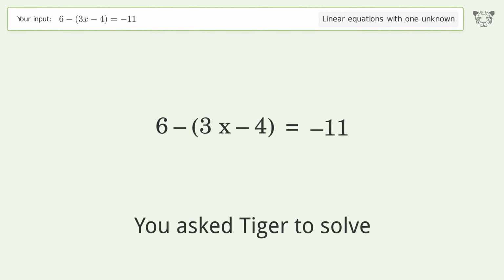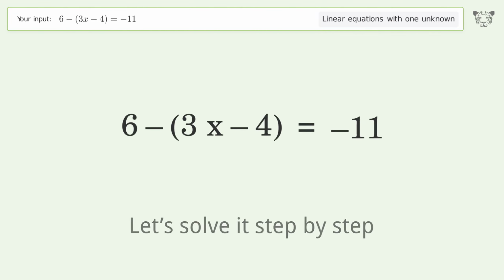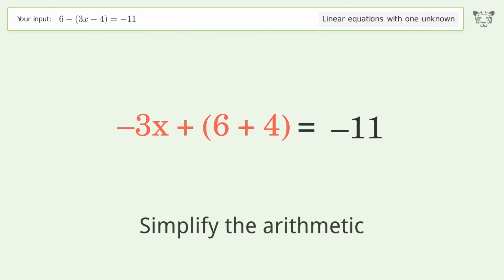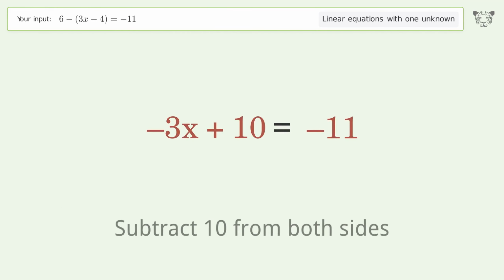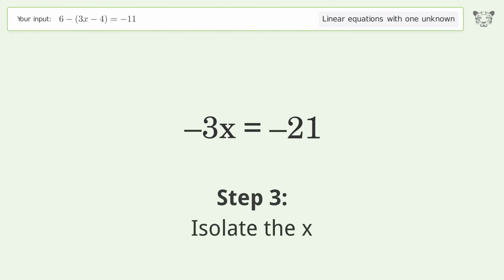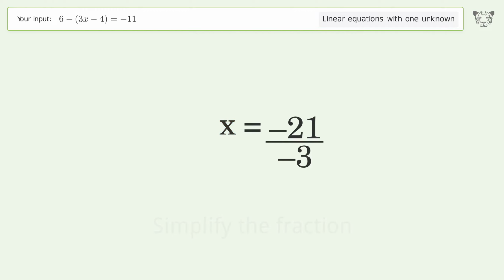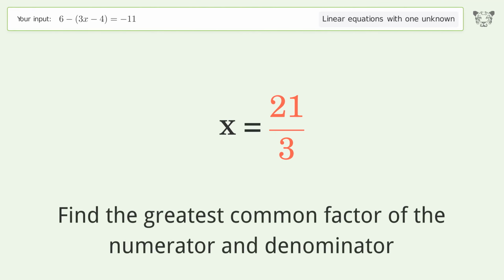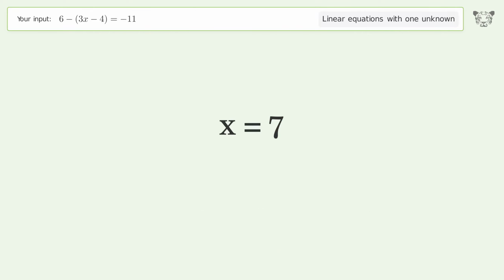Solve 6-(3x-4)=-11: Linear Equation Video Solution | Tiger Algebra